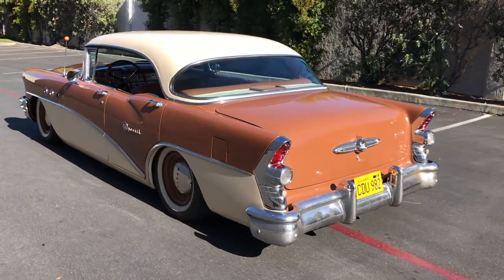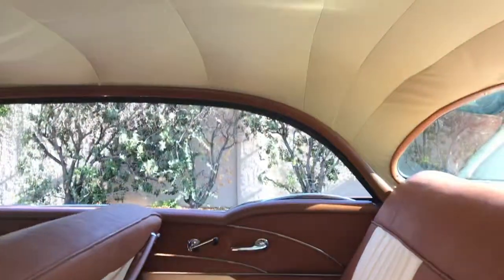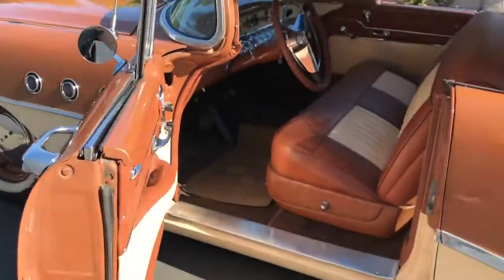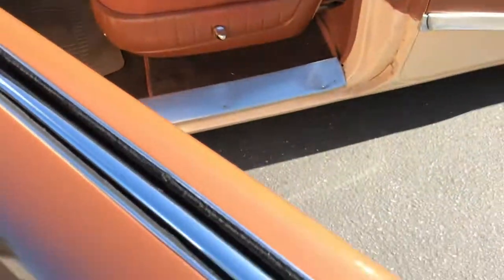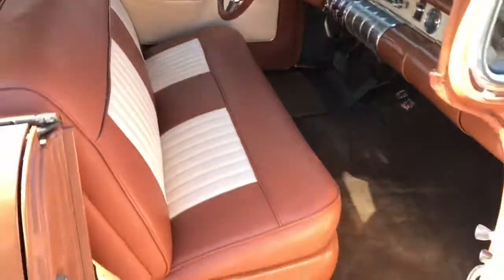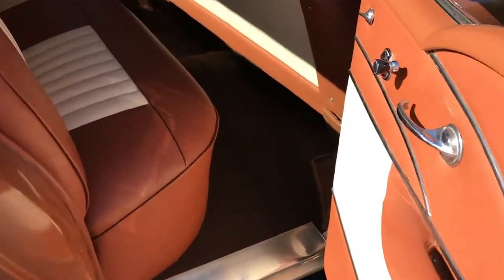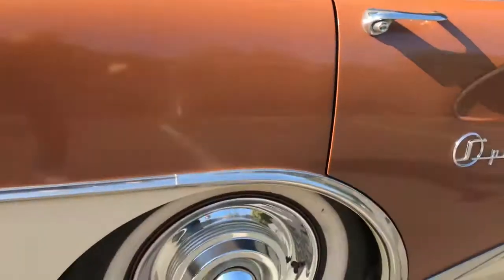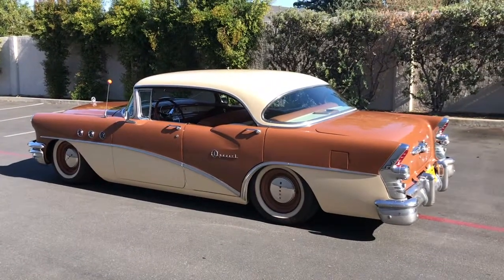1955 Buick Special 4 door Hardtop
455 buick engine 400th automatic